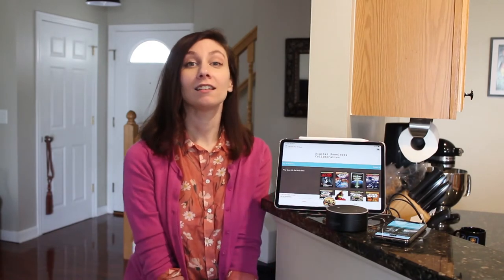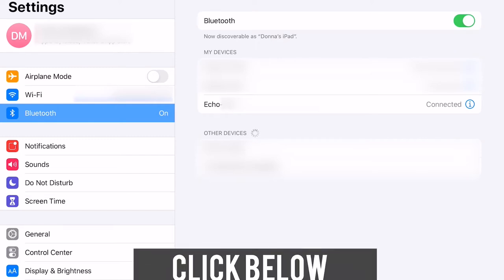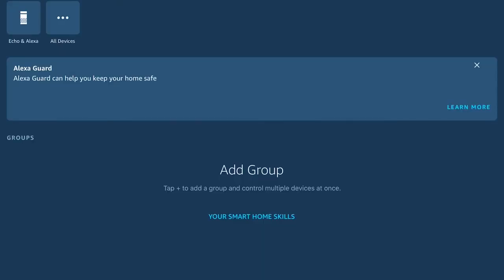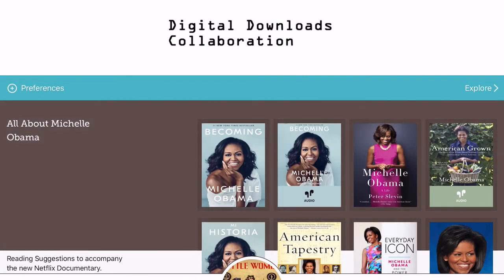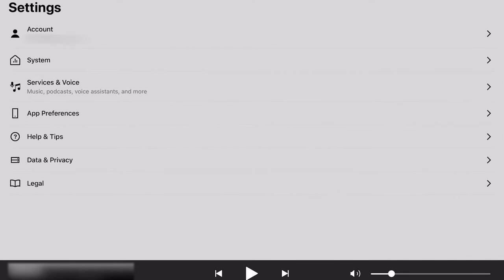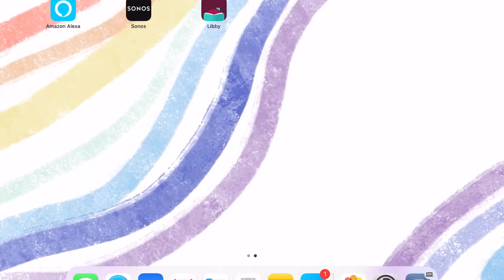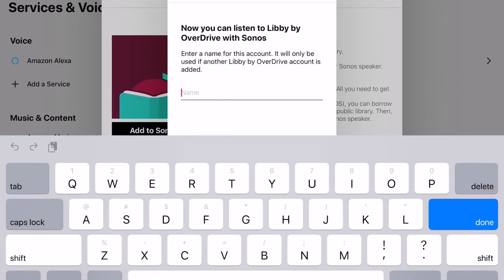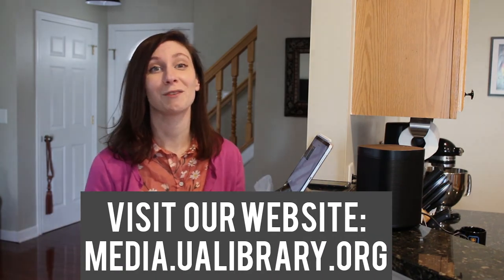How to Use Libby with Amazon Echo and Sonos Speakers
Play your Libby audiobooks using your smart speakers: whether you're cooking, crafting, or listening with the family, your entire household can enjoy your library audiobooks!